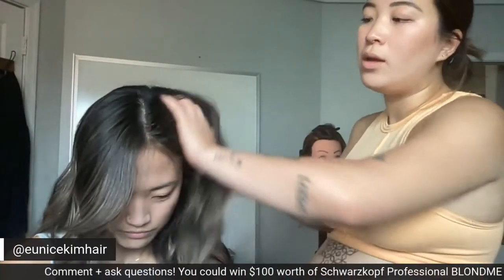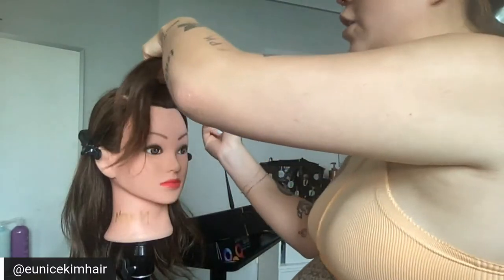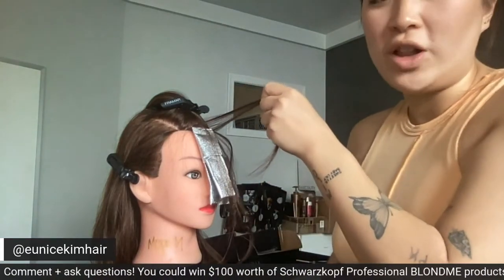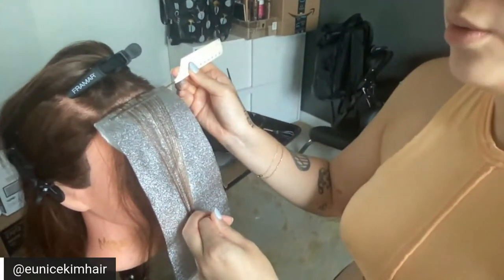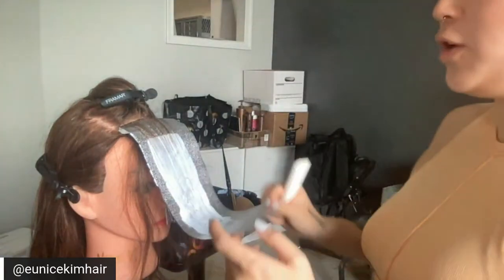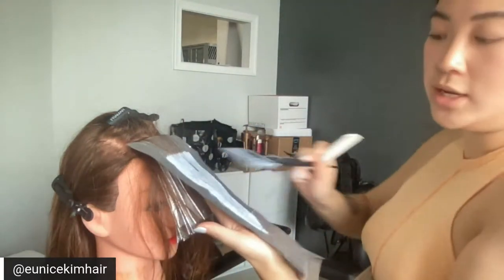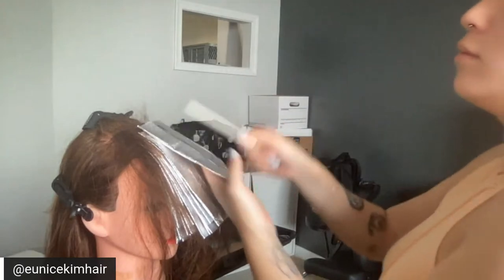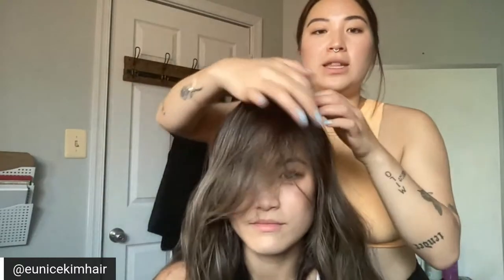Versatile Mohawk Foiling & Money Piece Tutorial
Watch colorist Eunice Kim (@eunicekimhair) demo how to customize Mohawk foil placement with a bright money piece for any client! Comment + ask questions for the chance to win $100 worth of BLONDME products!